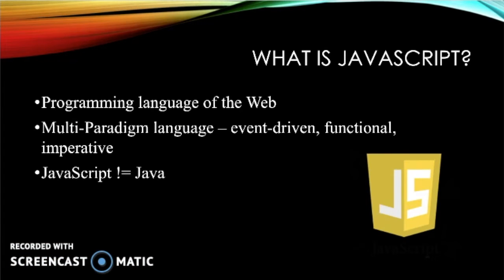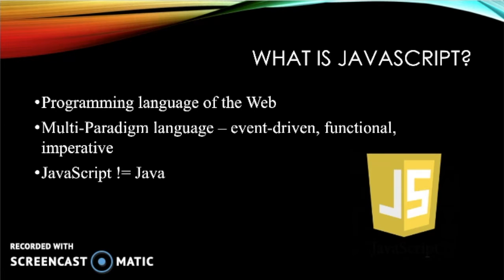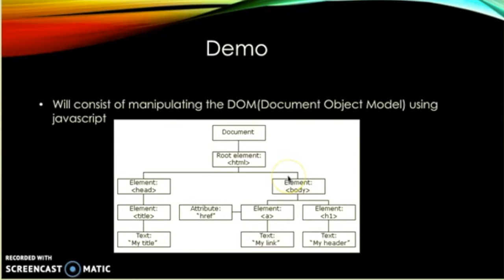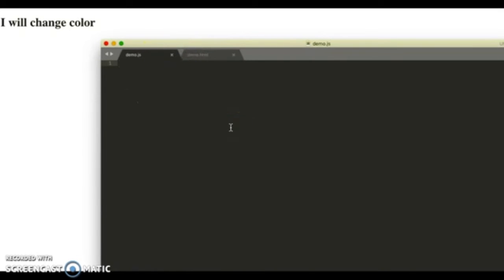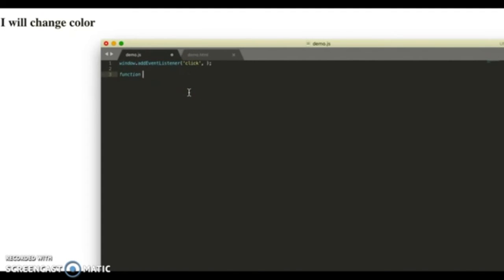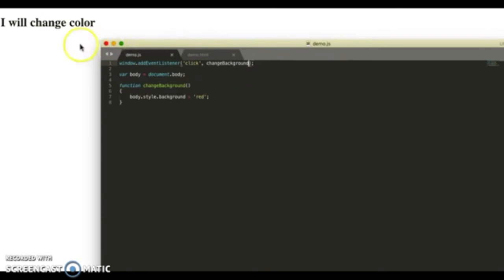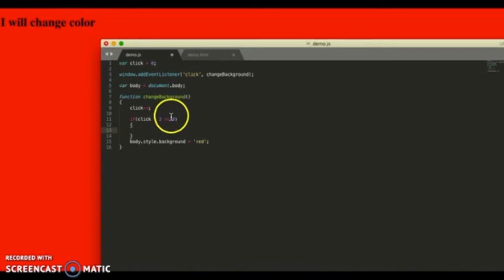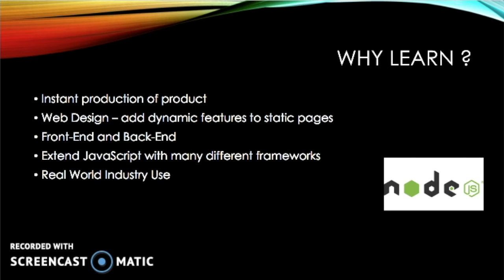JavaScript - Final Project CS 341